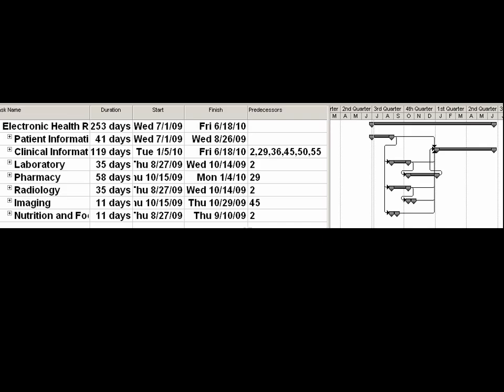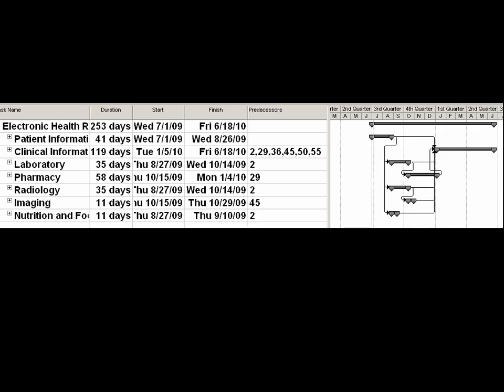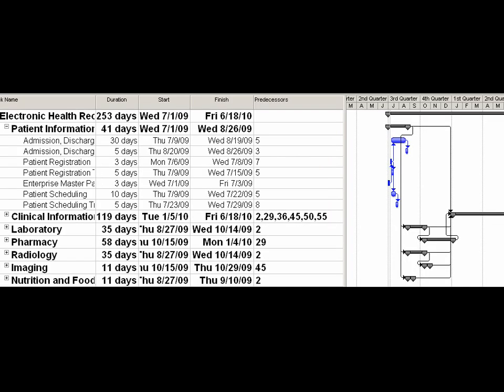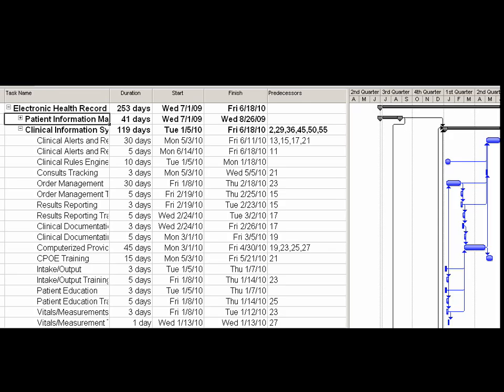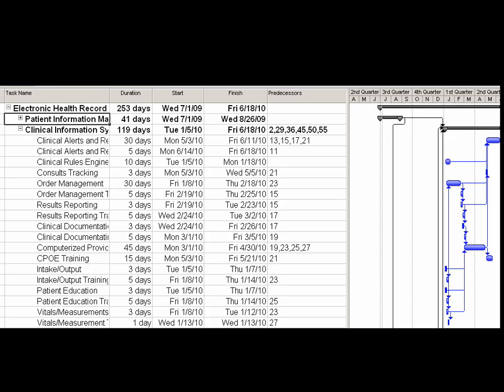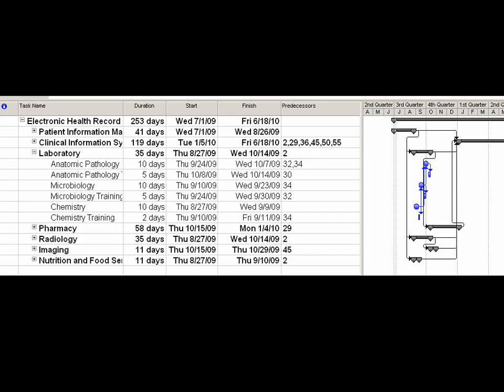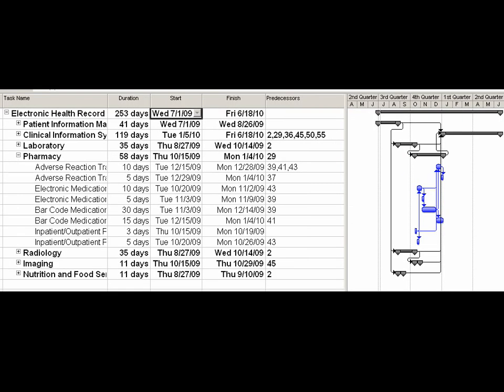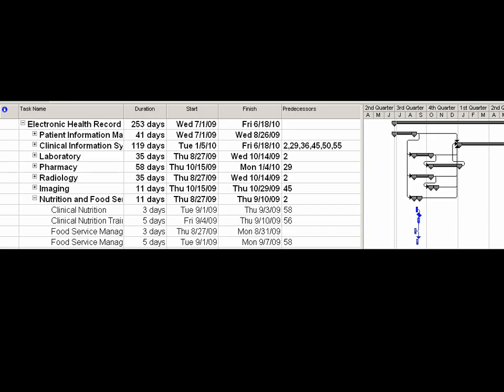EHR Implementation 7 7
This is a presentation describing EHR Implementation planning using Microsoft Project software.